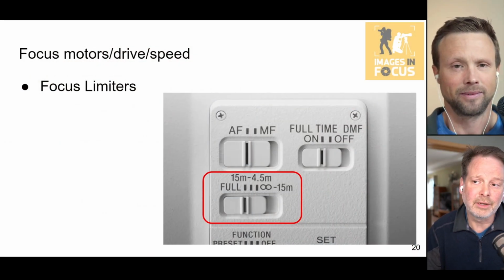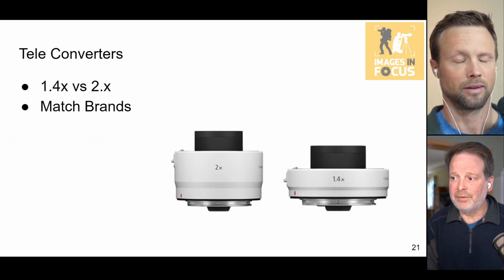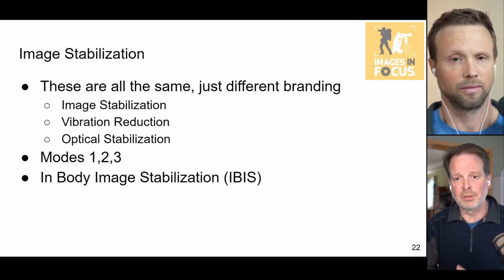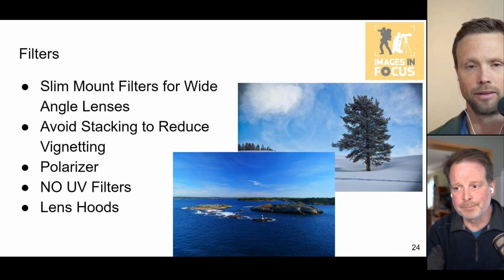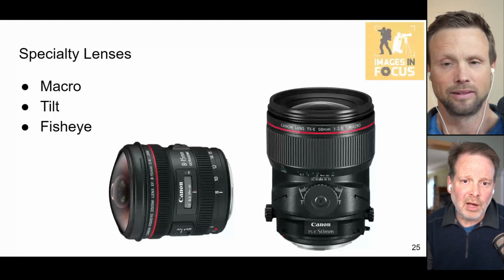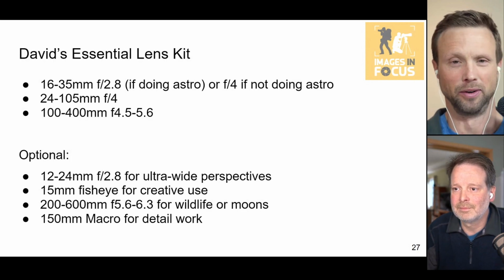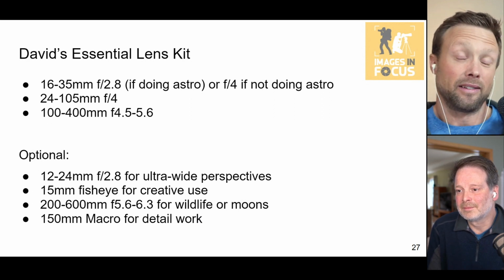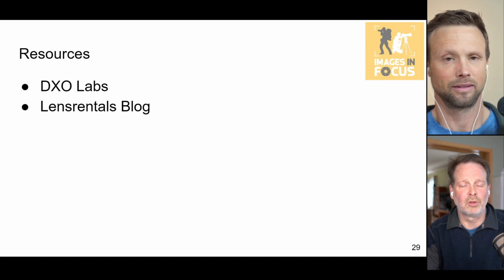Understanding Lens Selection - Part 3 of 3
During this 3-part series, Juan Pons and David Swindler take a deep dive into how to select a quality lens. Some of the things they discuss include:

• Important things to look for in a lens
• Third Party vs OEM
• Zooms vs Primes
• What focal lengths do you need?
• What to look for in wide lenses
• What to look for in telephoto lenses
• Flare Control
• Aperture considerations
• Bokeh vs Sunstar quality
• Image Quality considerations
• Optical Aberrations
• Focus motors and speed
• Teleconverters
• Filters and Specialty Lenses
• Our Essential Lens Kit Recommendations
• Resources